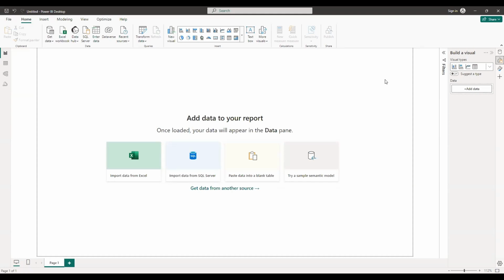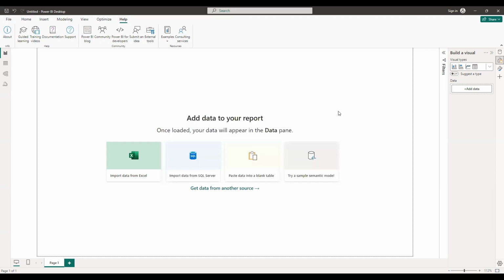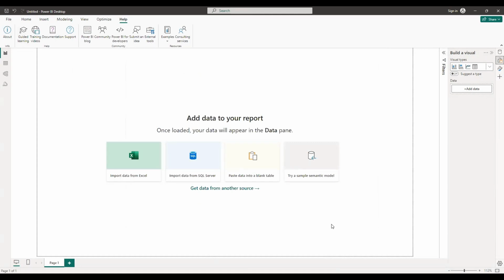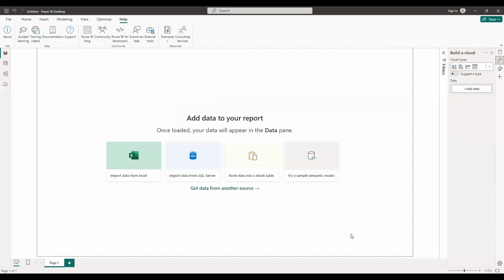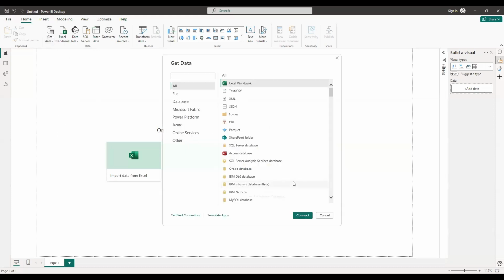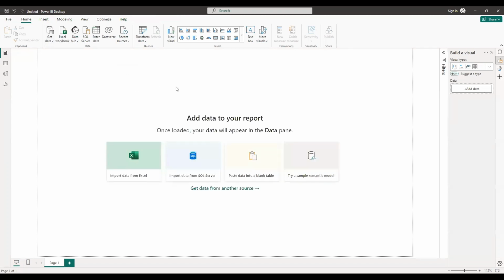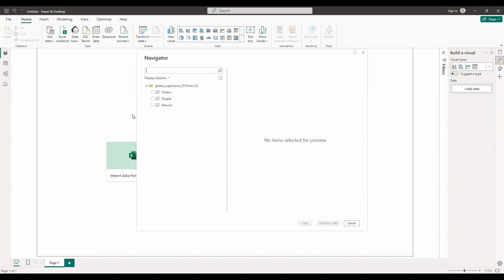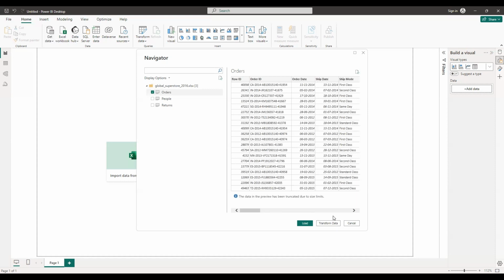Power Bi Desktop Overview - Part-1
Description:
🚀 Dive into the world of data analytics with our comprehensive Power BI Desktop Overview! 📊 Whether you're a beginner looking to get started or an experienced user wanting to enhance your skills, this video is your gateway to unlocking the full potential of Power BI.